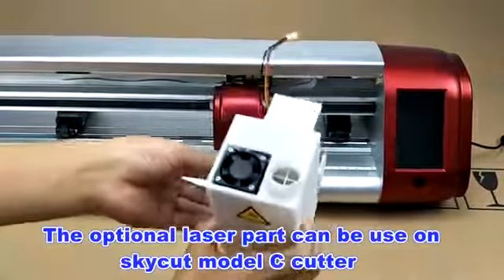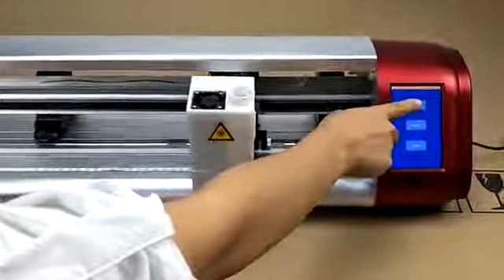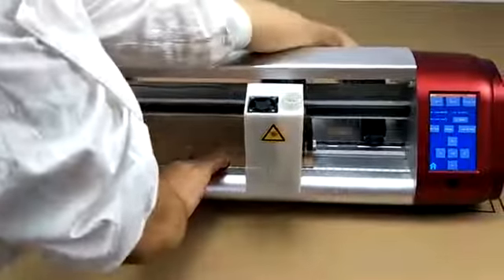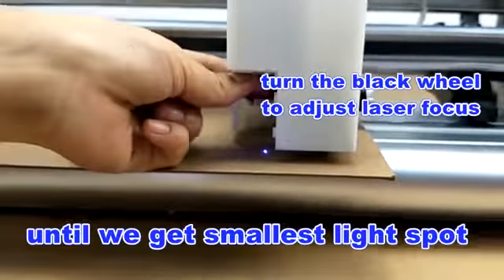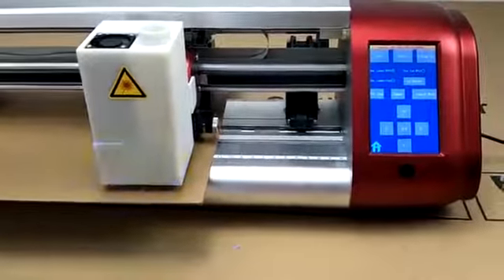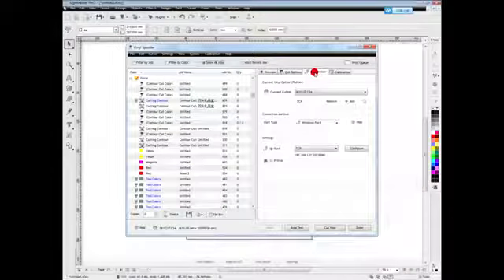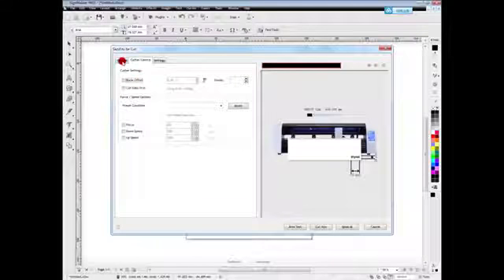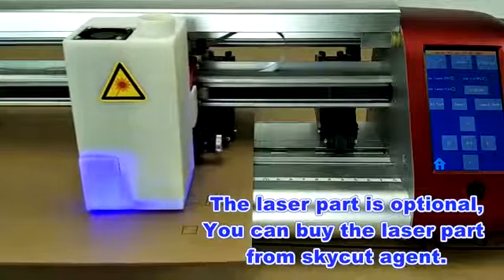MR.PLOTTER (Мистър Плотер) - гравиране с лазерна глава на SKYJET C16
Лазерно гравиране и изрязване с режещ плотер SKYJET C16, на 370 мм, с 800 гр. натиск, WIFI връзка, USB Flash, USB 2.0,  Touch screen дисплей, вградено LED осветление, софтуер SIGN MASTER.